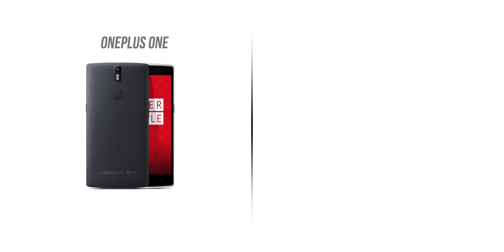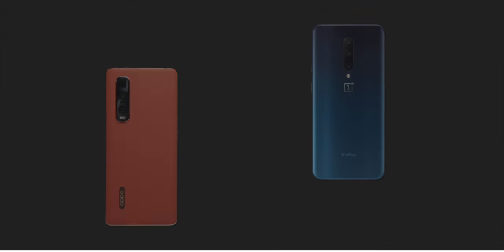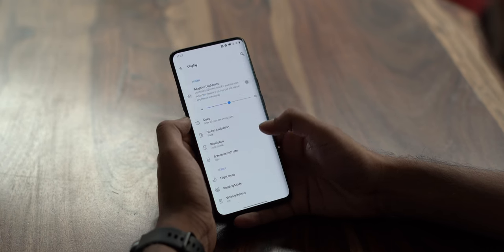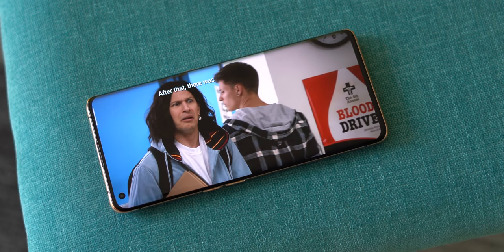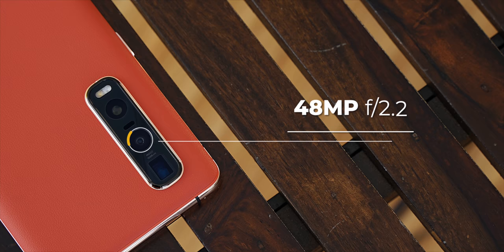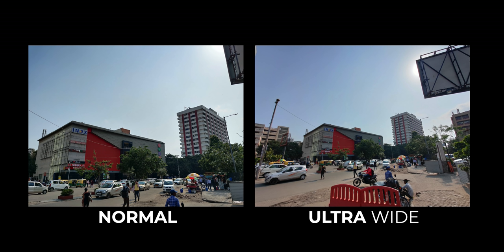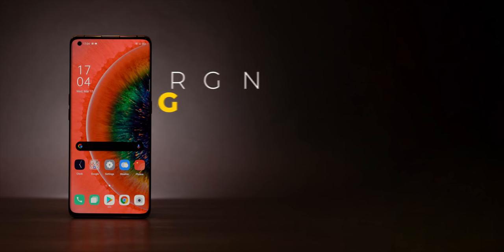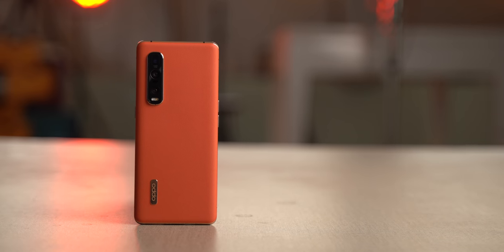Is this the OnePlus 8 Pro?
OnePlus 8 series, including OnePlus' new flagship, the OnePlus 8 Pro is all set to arrive in April, but we now have a pretty good idea of the phone, all thanks to the new Oppo Find X2 Pro.

See, OnePlus flagships have always been tweaked versions of one Oppo phone or the other. So, the OnePlus 8 Pro will probably be a lot like the Oppo Find X2 Pro. In this video, we take a look at the new Oppo Find X2 Pro flagship from a OnePlus 8 Pro perspective.